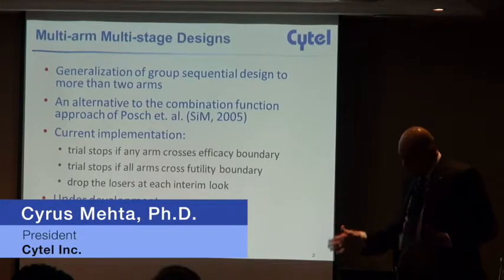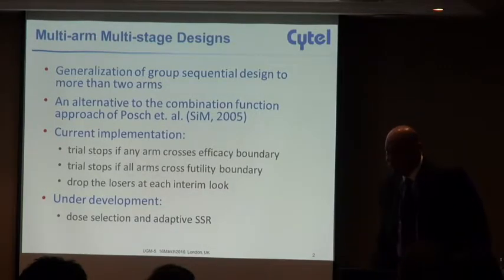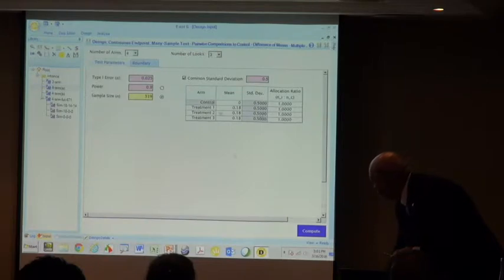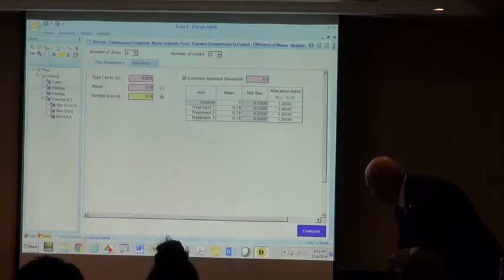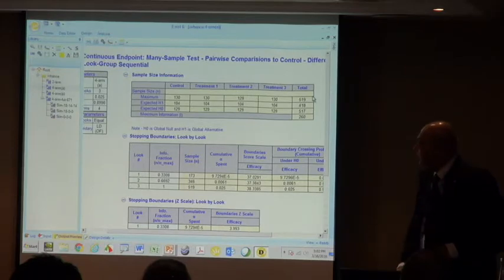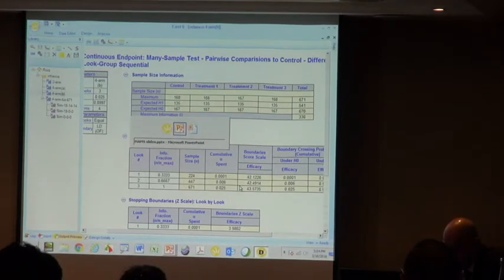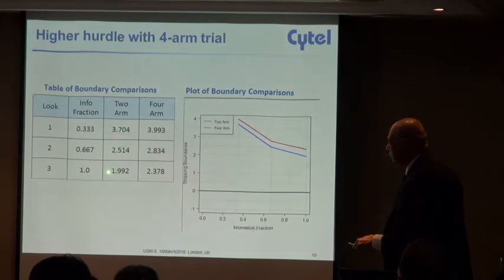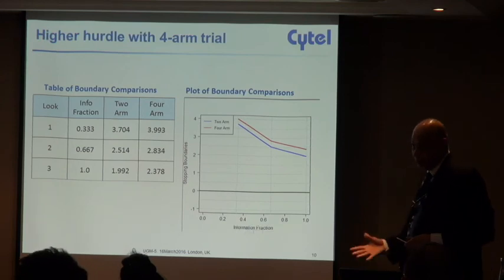MAMS - Pantelis Vlachos and Cyrus Mehta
At Cytel, we believe that expert statistical input increases the probability of clinical trial success. Our consulting statisticians support a range of issues from complex adaptive trial designs, to product development program strategy. All the leading pharmaceutical, biotech and medical devices companies use Cytel’s software for clinical trial design, analysis and implementation.